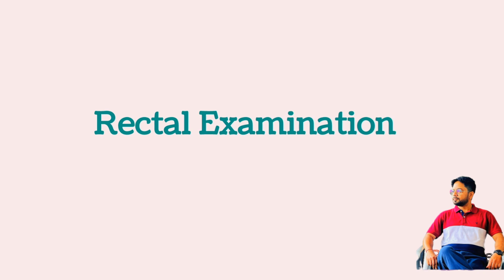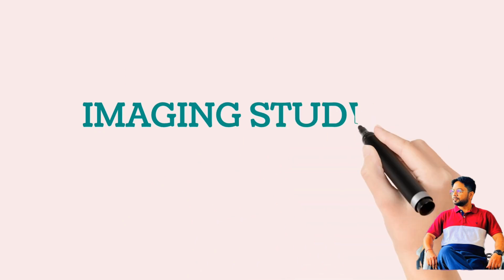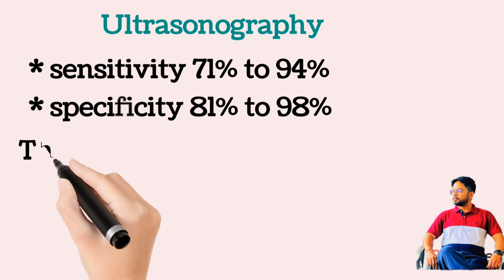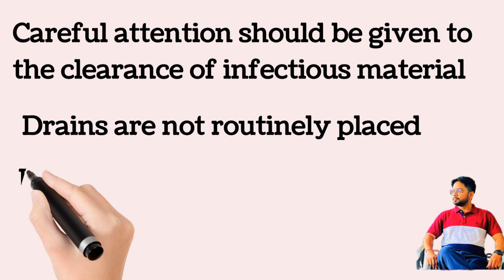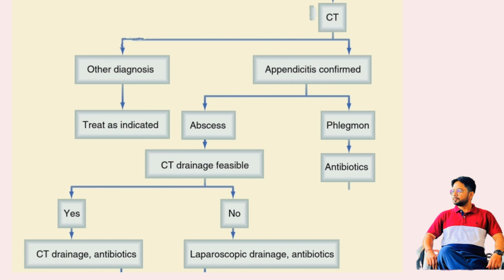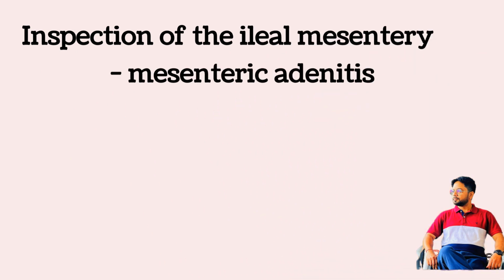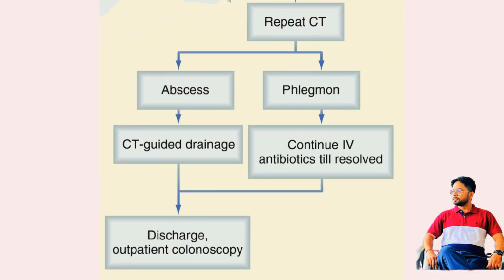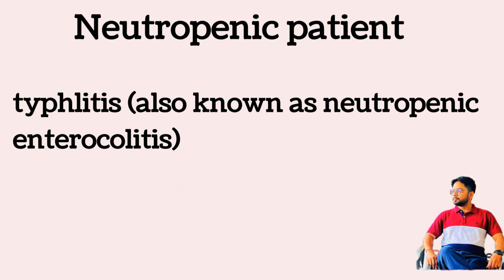APPENDICITIS...... Cause, sign symptoms, Management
Acute appendicitis
appendix anatomy embryology
appendicitis causes sign symptoms
management
open or laparoscopic Appendectomy

Musician: @iksonmusic